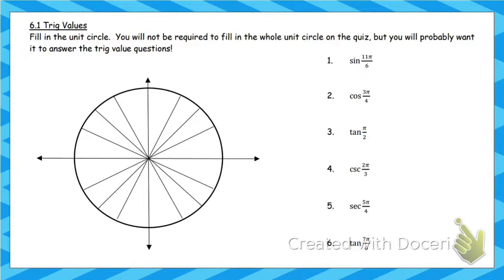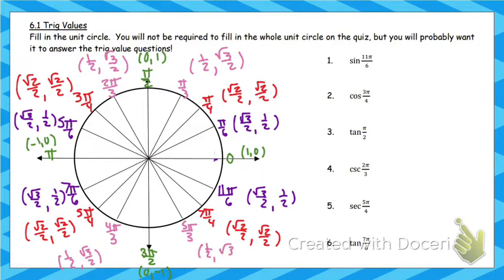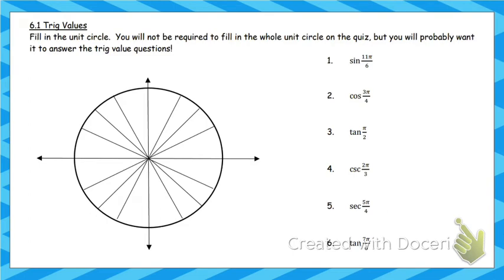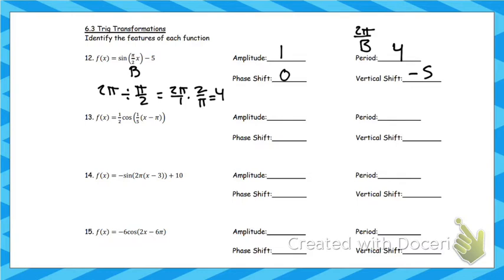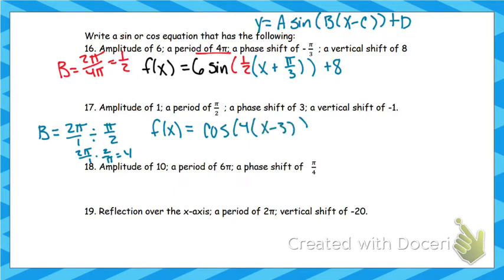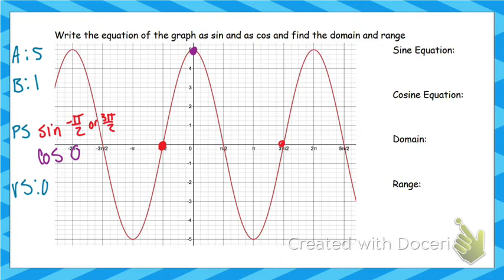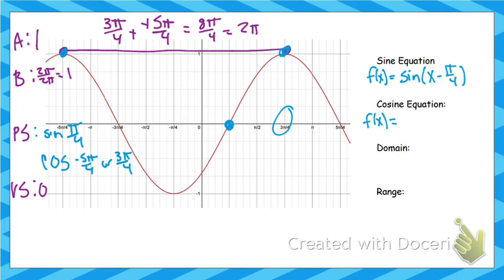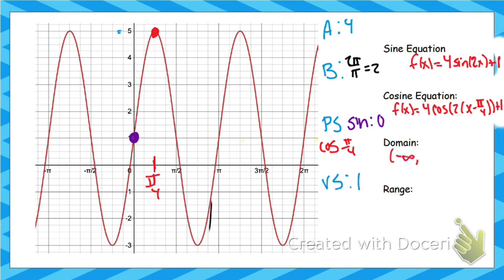6.1-6.3 Quiz Review